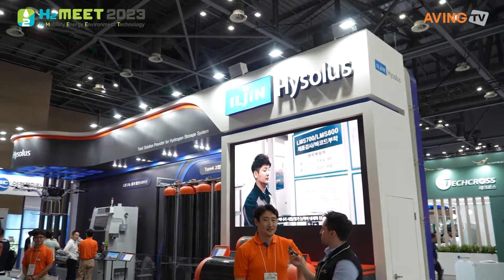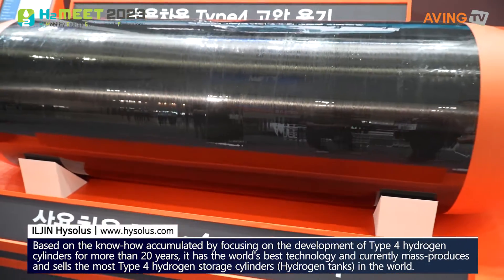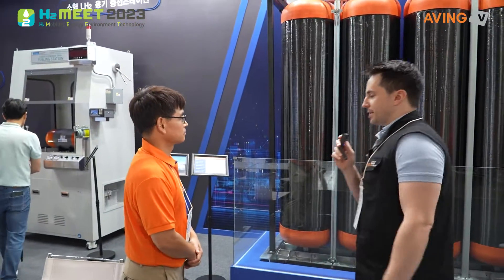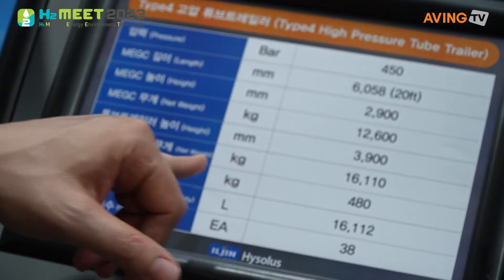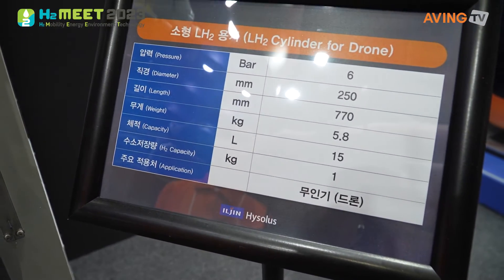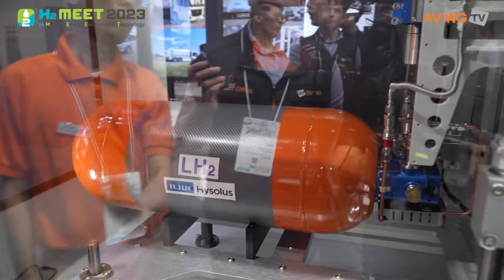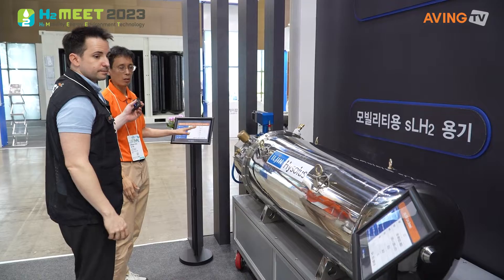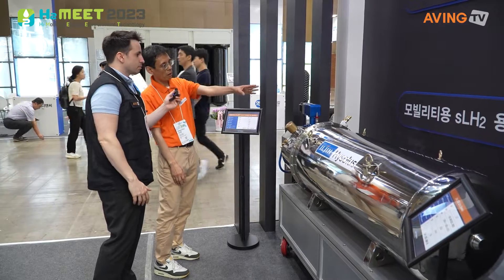일진하이솔루스, H2 MEET 2023서 상용차용 Type4 고압수소 용기 첫 공개... “초경량 복합소재 기술 바탕 수소 저장량 높여"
일진하이솔루스(대표 양성모)는 9월 13일(수)부터 9월 15일(금)까지 경기도 고양시 킨텍스 제1전시장에서 개최되는 H2 MEET 2023에 참가했다.

일진하이솔루스는 수소탱크 전문 제조기업으로써, 지난 20년간 Type4(복합소재)용기에 집중하며 축적된 기술력을 바탕으로 2014년 차량용 Type4(복합소재) 수소연료탱크 양산화에 성공한 바 있다. 아울러 현대자동차 및 BMW 등 유수의 업체와 협업하고 있다. 또한 기존 선도기술을 보유하고 있는 고압 용기분야뿐만 아니라, 액화수소 관련 기술연구도 활발히 하고 있다.

이번 전시회에는 수소저장분야 선도업체로써 다양한 수소저장 솔루션을 선보이기 위해 참가했다. 이에 대해 일진하이솔루스 관계자는 "일반적으로 일진하이솔루스 하면 넥쏘에 들어가는 승용차용 고압수소탱크만 알려져 있는데, 그 외에 상용차용 고압수소탱크, 운송용 고압수소 튜브트레일러, 액화수소 용기도 가지고 있음을 알림으로써, 당사가 수소저장을 위한 모든 솔루션을 제공할 수 있음을 알리고자 한다"고 밝혔다.

상용차용 Type4 고압수소 용기의 경우 일진하이솔루스의 초경량 복합소재 기술을 바탕으로 상용차에 가장 많은 수소를 저장할 수 있도록 최적화한 상용차 전용 용기다. 상용차에 적용될 경우 동일체적에 기존보다 많은 수소를 저장할 수 있어 수소상용차 활성화에 기여할 수 있을 것으로 기대된다는 게 관계자의 설명이다.

Type4 고압 수소 튜브트레일러의 경우 시장에서 사용되고 있는 Type1 튜브트레일러 대비 약 3배 많은 수소 저장이 가능한 것으로 알려져 있으며, 이를 통해 수소 운송비 절감이 가능할 것으로 전망된다.

모빌리티용 액화수소 저장 모듈은 모빌리티용 과냉각 액화수소 연료저장 용기와 연료공급시스템이 결합된 모듈의 소형 프로토 모델이다. 개정 중인 ISO 국제표준에 부합되는 과냉각 액화수소 충전 기술로 충전되며 기존 액화수소 기술 대비 안전성이 획기적으로 향상되고, 고밀도 수소 저장 및 대용량 고속 충전이 가능하여 대형 액화수소 기반 수소 모빌리티에 적합하다.

관계자는 "자사는 2018년부터 현대 넥쏘에 적용 중인 수소탱크 전량을 공급 중이다. 현재까지 10만 개 이상의 수소탱크를 현대자동차 넥쏘용으로 납품했으며, 이외에도 수소버스, 수소트럭에 양산 공급 중이다. 뿐만 아니라 2021년 5월 국내 최초로 튜브트레일러용 용기 인증 취득에 성공하며, 용기 외 Type4 튜브트레일러 사업에 진출하여 곧 양산 출시를 앞두고 있다"고 설명했다.

이어 "이번 전시회에서 소개하는 상용차용 Type4 수소용기는 2024년에, 고압수소 튜브트레일러는 2023년 4분기에, 모빌리티용 액화수소 저장 모듈은 개발 단계로 향후 액화수소 기반 모빌리티 시장이 열리는 수년 내에 양산화될 예정"이라고 전했다.

한편, H2 MEET(Mobility+Energy+Environment+Technology)는 ▲수소 생산 ▲수소 저장 및 운송 ▲수소 활용 분야의 국내외 기업 및 기관을 대상으로 열리는 수소산업 전문 전시회이다. 행사는 H2 MEET 조직위원회(한국자동차모빌리티산업협회, 수소융합얼라이언스, 수소에너지네트워크, 한국에너지공단, 한국산업연합포럼)가 주최하며, 메인 스폰서는 쉐브론, TUV 라인란드, BP, 한국수력원자력, 포비아, 한국건설생활환경시험연구원이 맡았다. 전시 기간 이차전지 소재·부품 및 장비전(K- BATTERY SHOW 2023)이 함께 개최됐다.